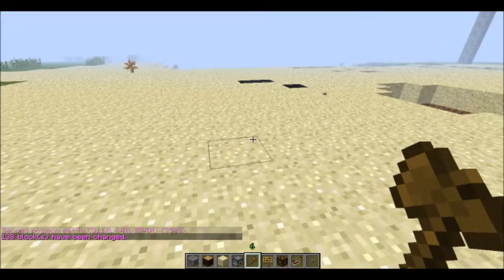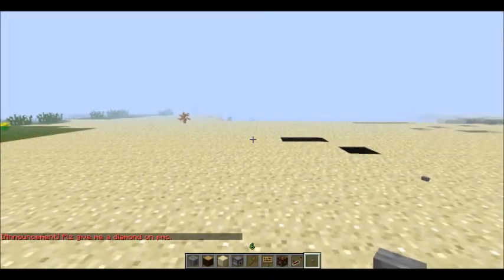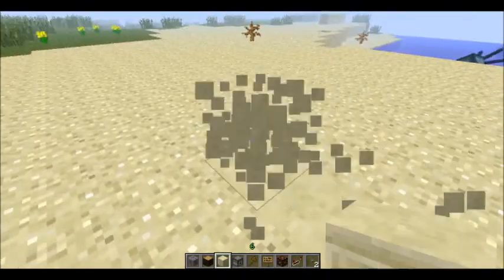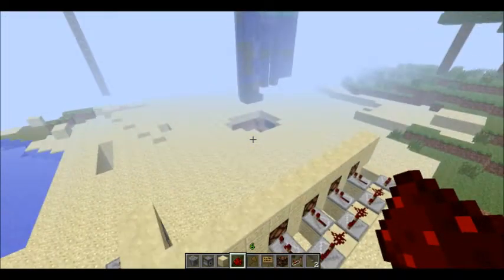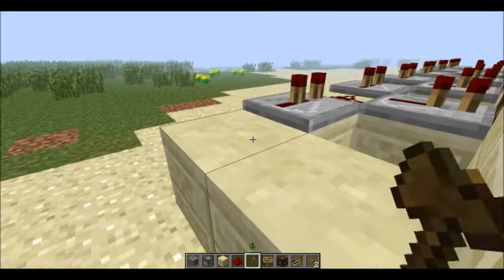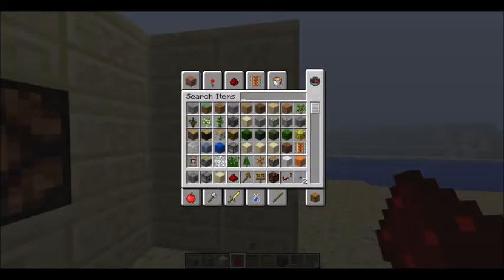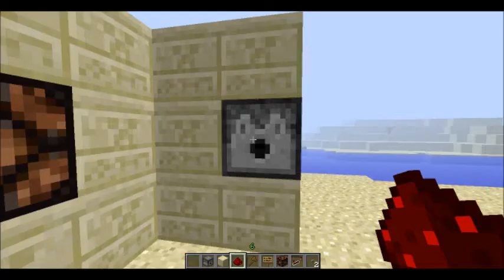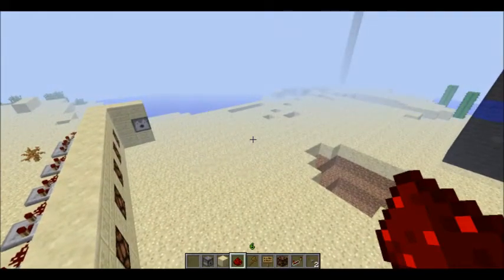Redstone Creation | Printer (HD)